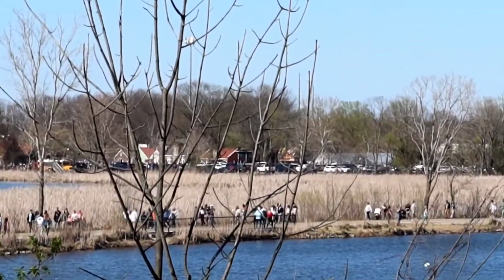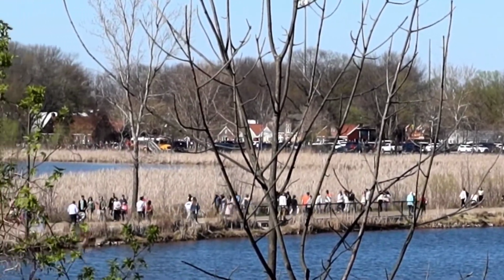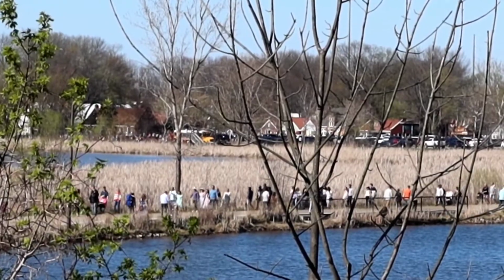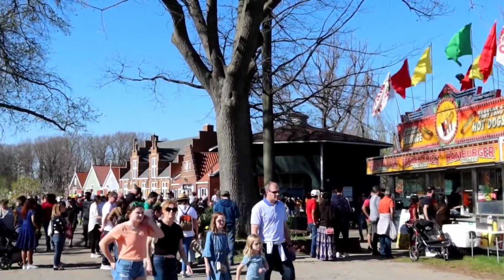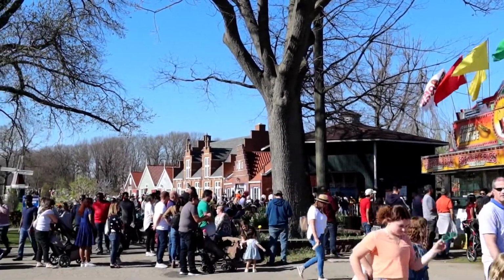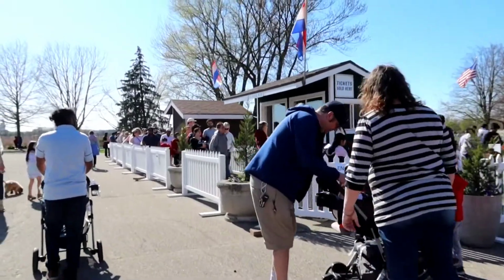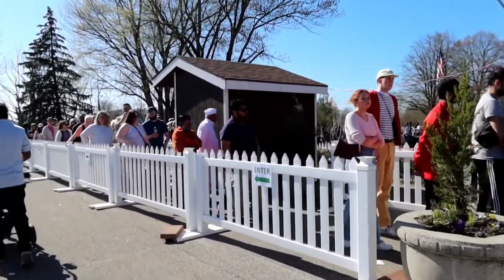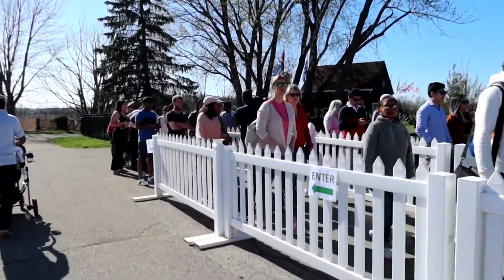Windmill Island Garden in Holland MI 2022